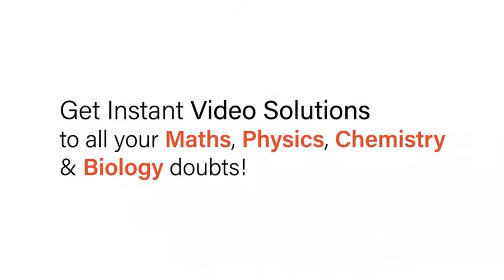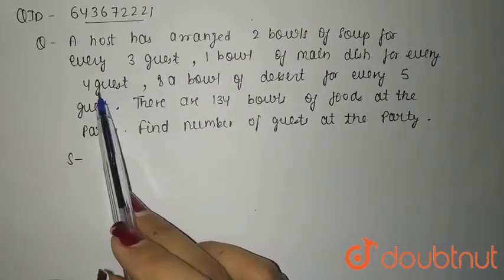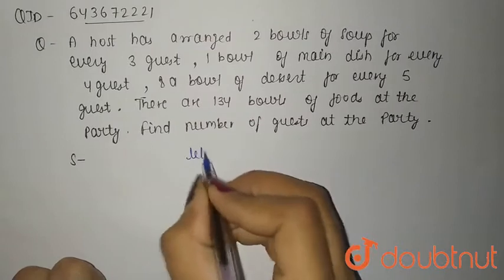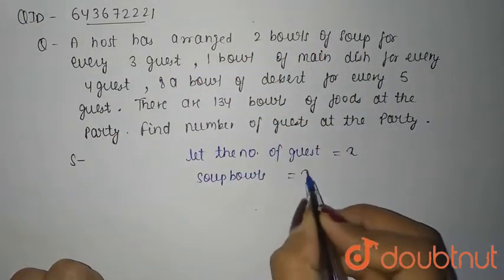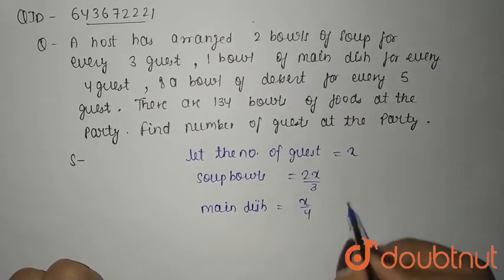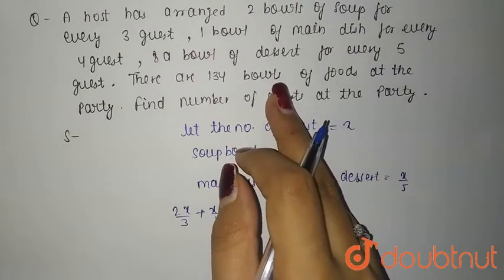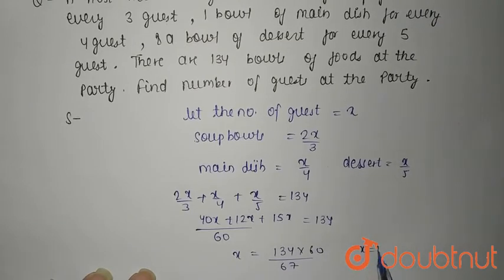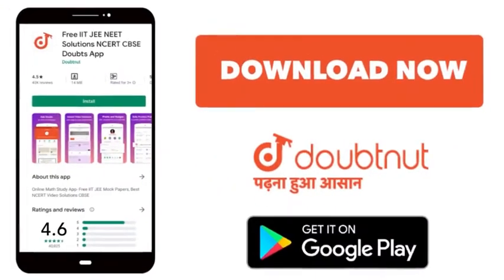A host has arranged 2 bowls of soup for every three guests, one bowl of main dish for every four...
A host has arranged 2 bowls of soup for every three guests, one bowl of main dish for every four guests, and a bowl of dessert for every five guests. There are 134 bowls of food at the party. Find the number of guests at the party.
Class: 7
Subject: MATHS
Chapter: SIMPLE LINEAR EQUATIONS
Board:ICSE

👉 Have Any Query? Ask Us.